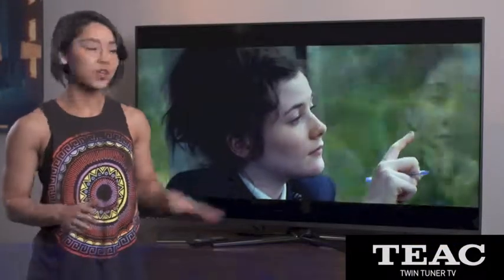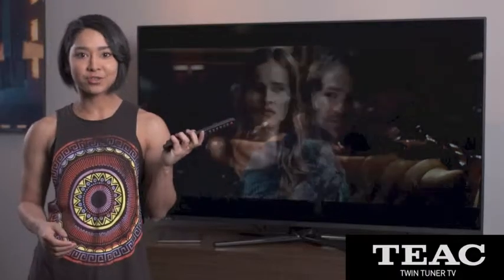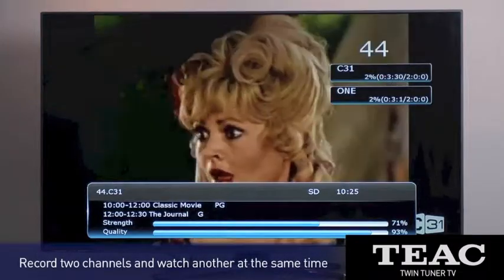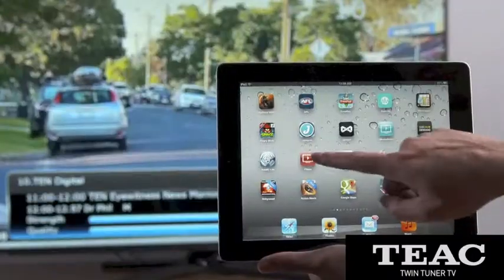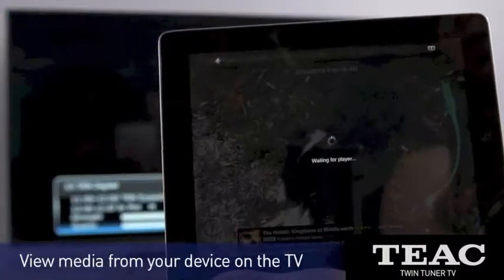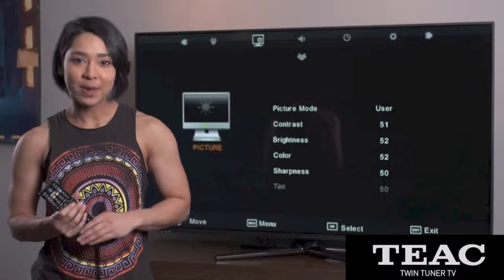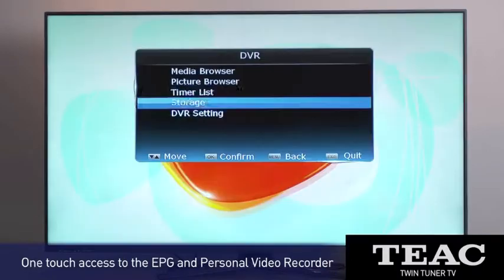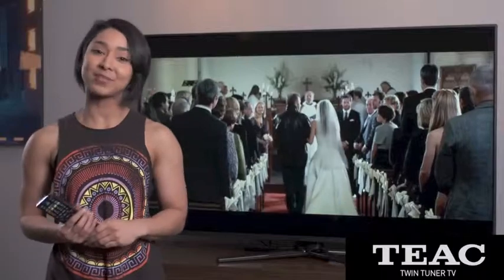Teac Twin Tuner TV's - Betta Home Living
Record two shows straight to USB and watch a third show across two networks, all at the same time. No more anxiety over having to pick one show and miss out on programs on other TV channels.